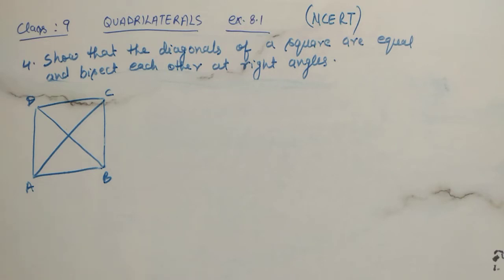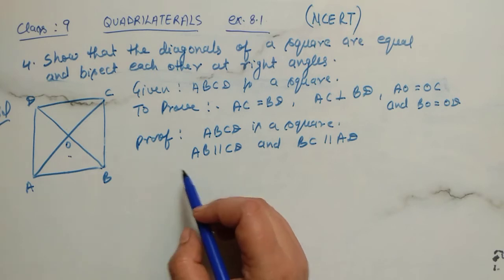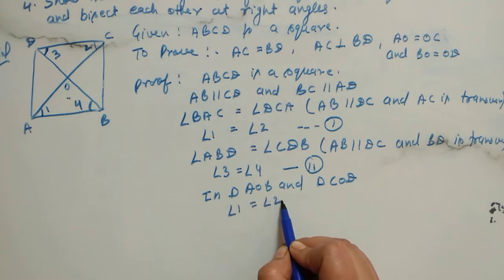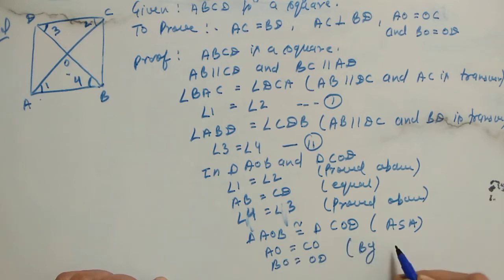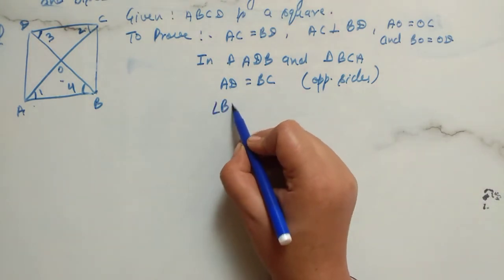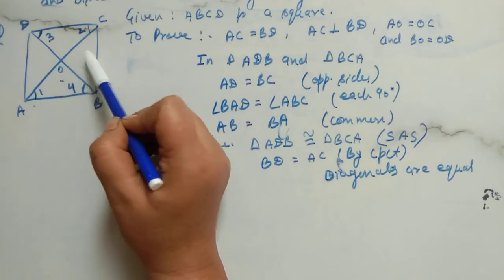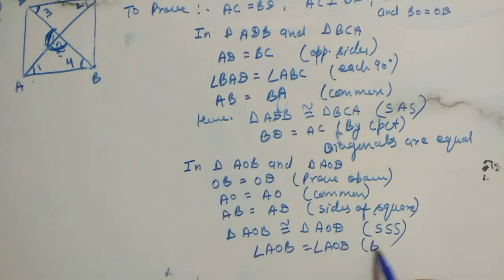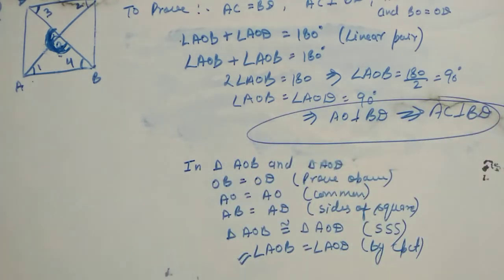Class 9 / Exercise 8.1 / Quadrilateral / Q. N 4